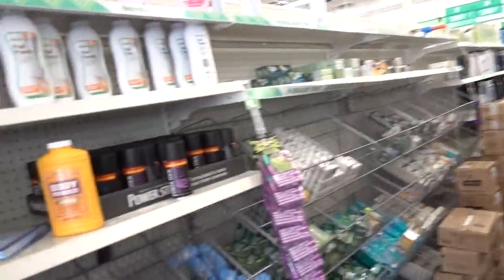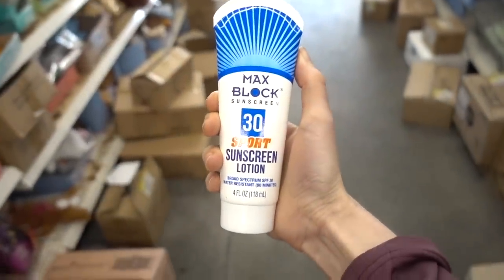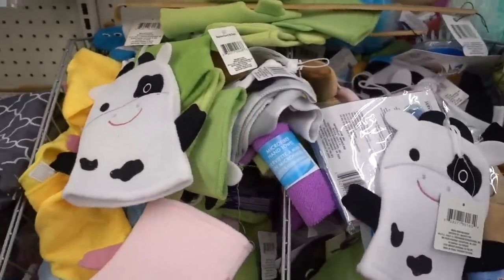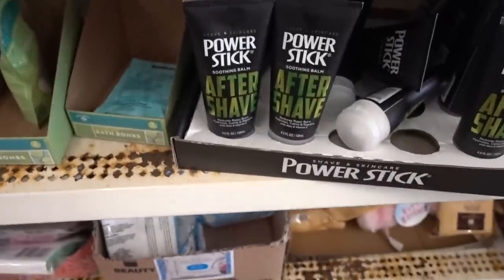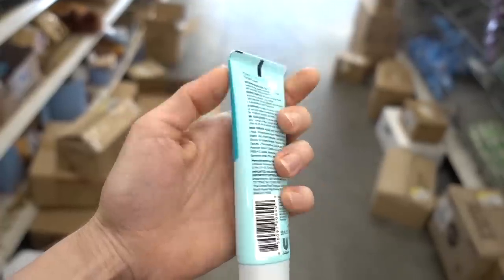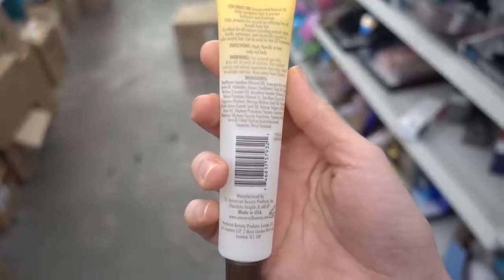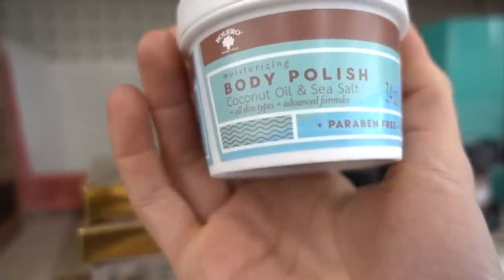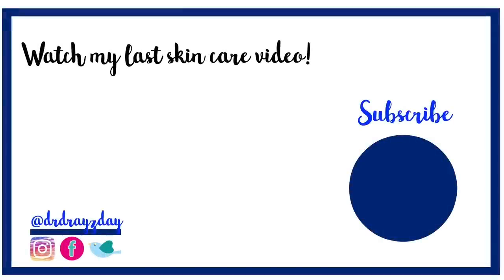Dermatologist shops for skin care at Dollar Tree 2020| Dr Dray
Today I head to the Dollar Tree to shop for skin care. There is a a lot of new skin care at Dollar Tree since the last time I was there.